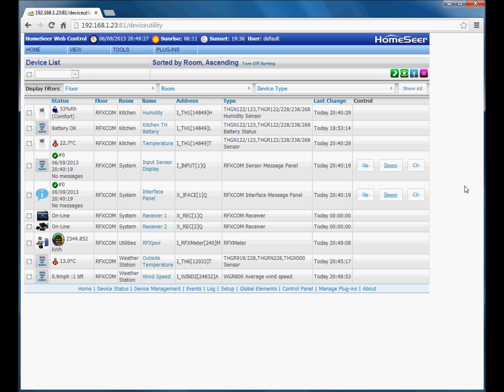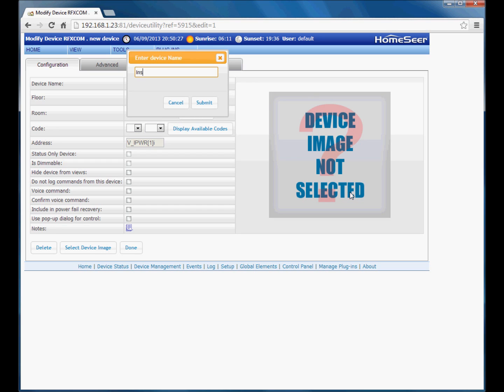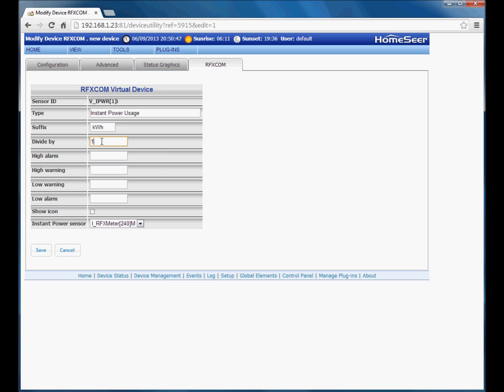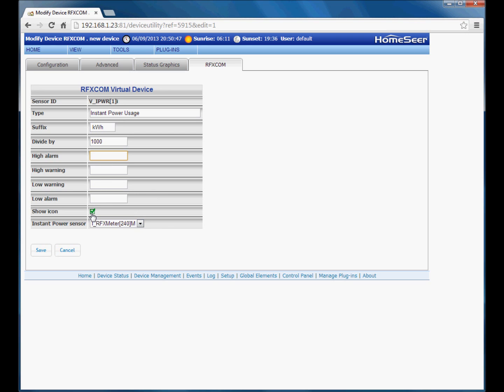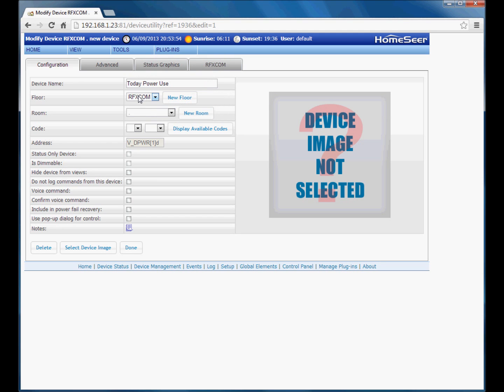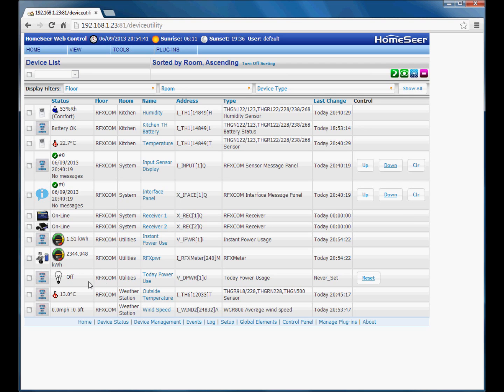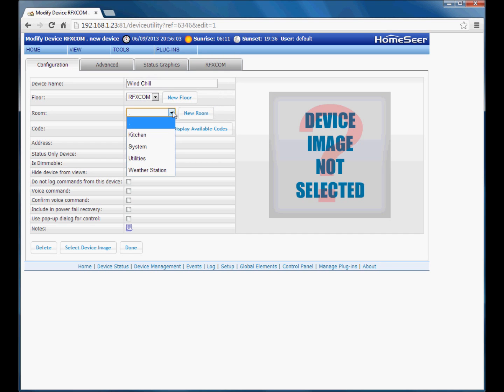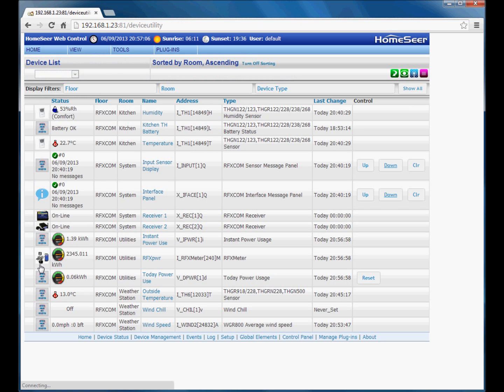RFXCOM Plug-In for HS3 (Virtual Devices)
This is the third in a series of short videos introducing the RFXCOM plug-in for HS3. In this video I look at virtual devices.